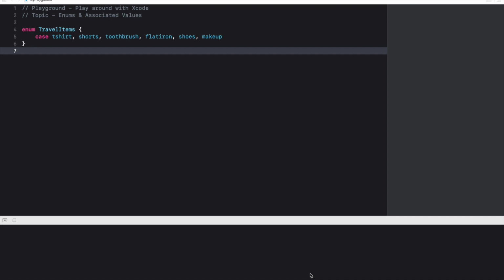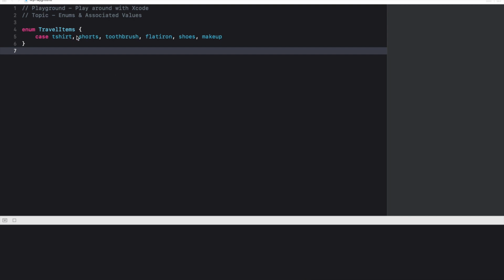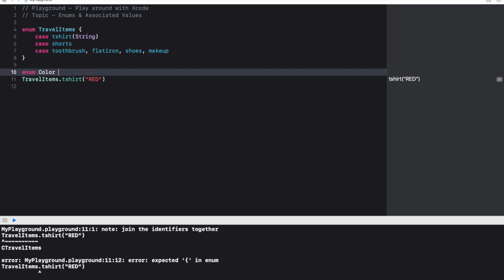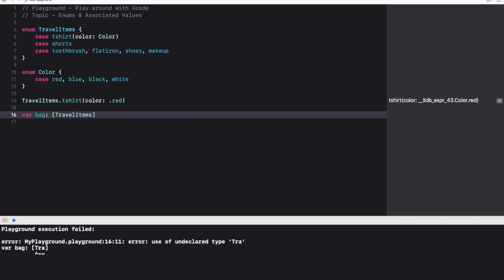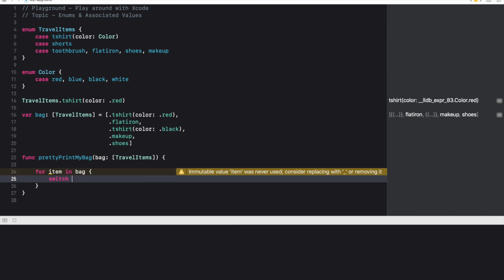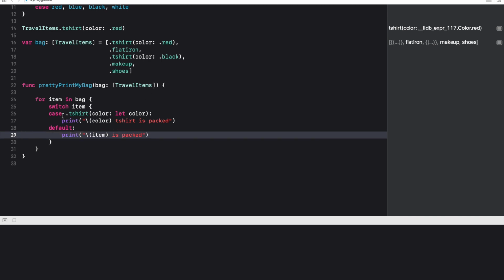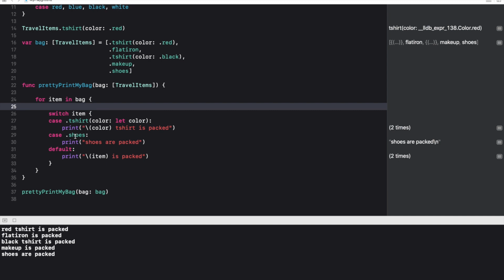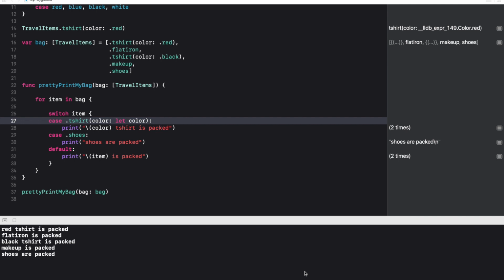Learn iOS Development - Swift Enums & Associated Values (Part 2) - Covid-19 Edition!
Swift Tutorial: Learn how to use Enums with Associated Values & Switch Statements in Swift. This Covid-19 themed video is Part 2 in the Enum series, we have only scratched the surface of what you can do with Enums.